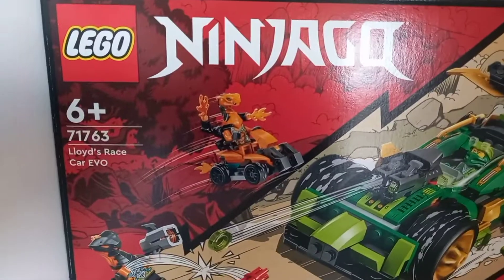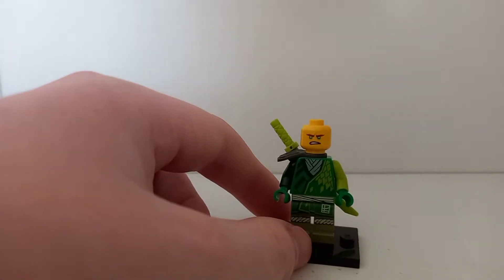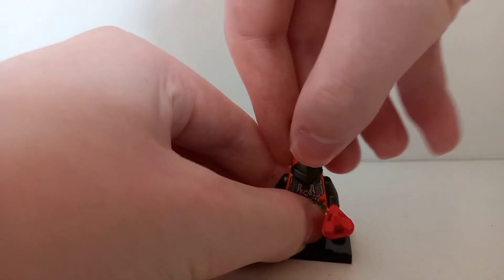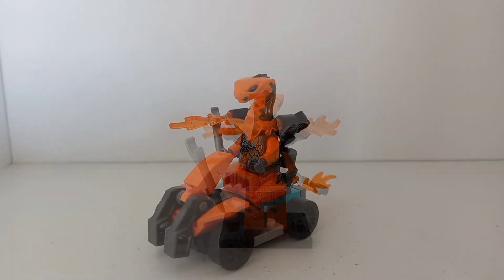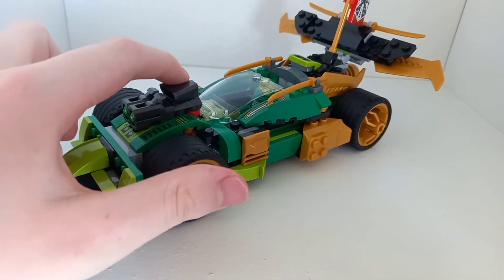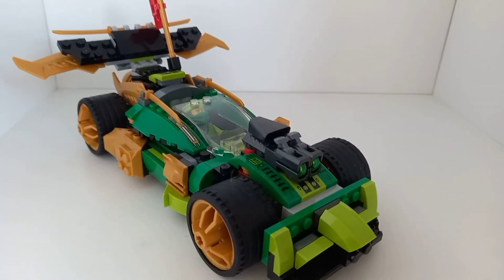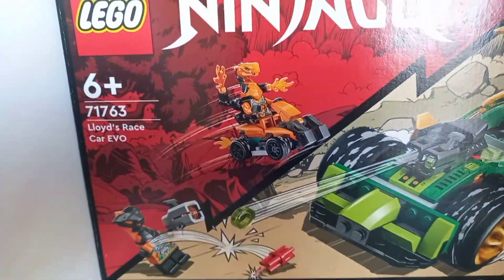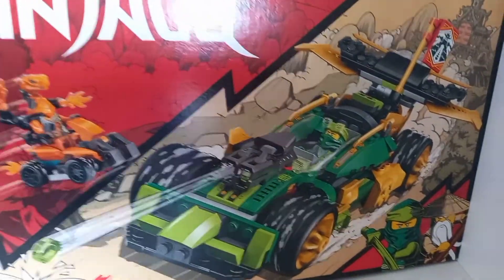LEGO Ninjago Lloyd's Race Car EVO Set Review (71763)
Hey guys Kyle here, Today I'm reviewing Lloyd's Race Car EVO released in January 2022.